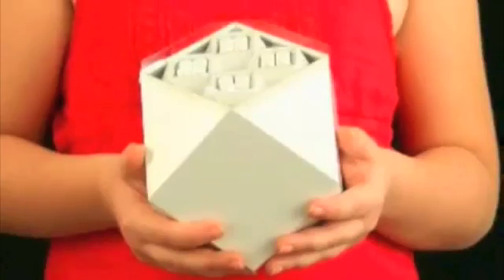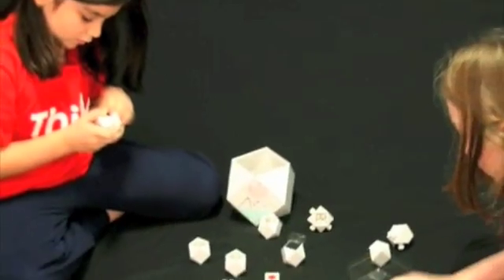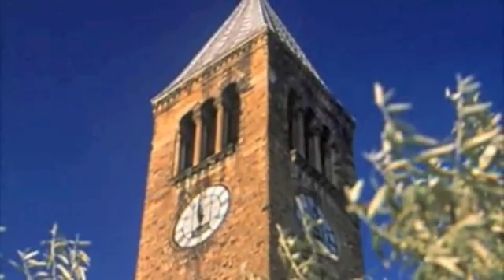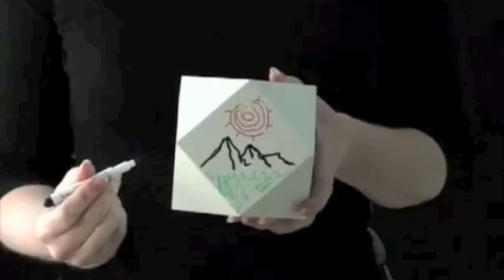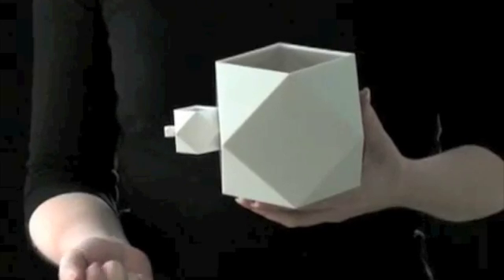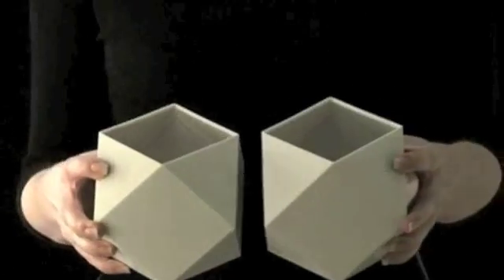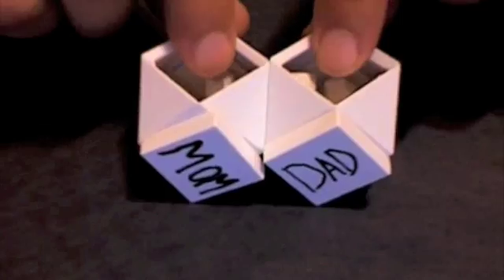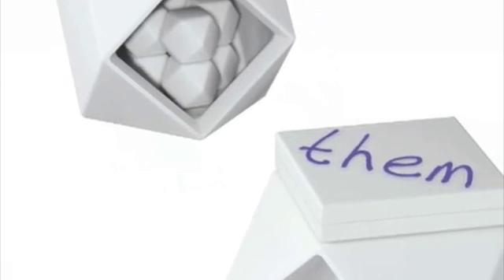ThinkBlocks: Guided Tour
Dr. Laura Cabrera gives a guided tour of ThinkBlocks.